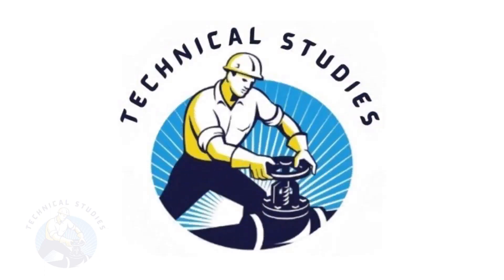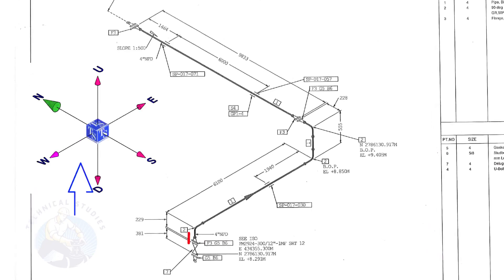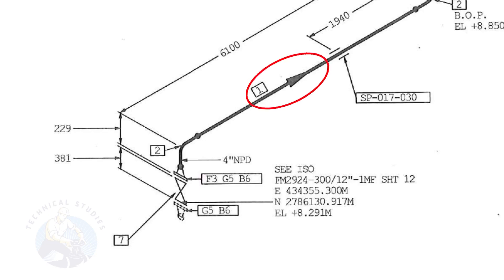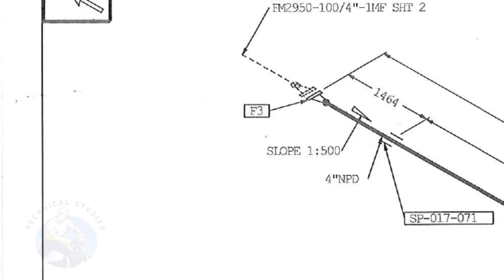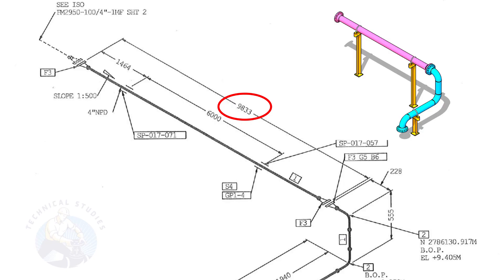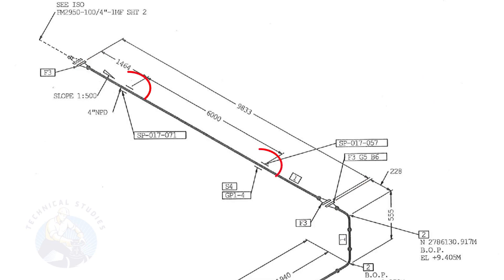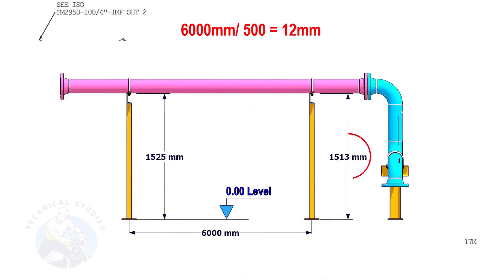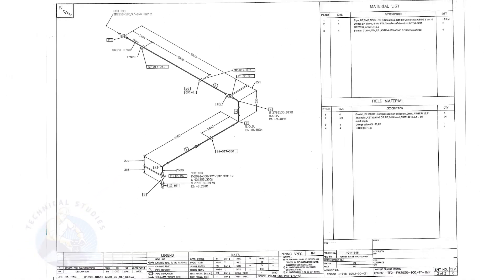How to calculate the support height of a slope piping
How to calculate the height of the supports in a slopped piping system.  @technicalstudies.
FOR PDF
PIPE DRAWING. SLOPE CALCULATION